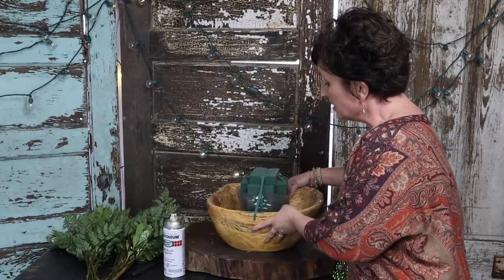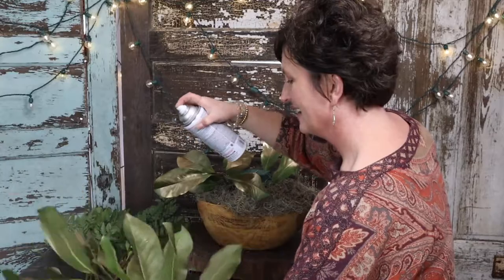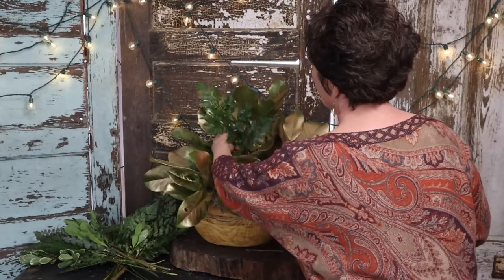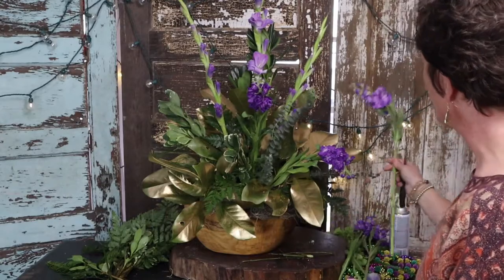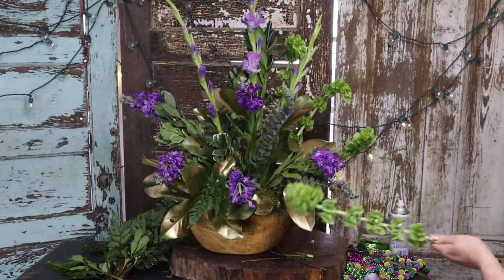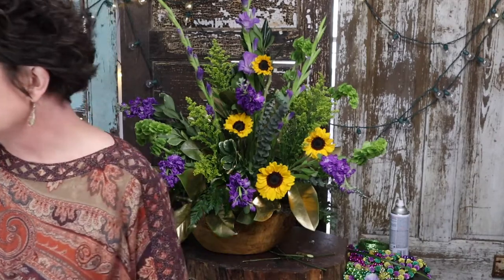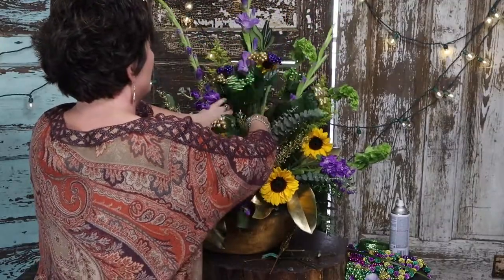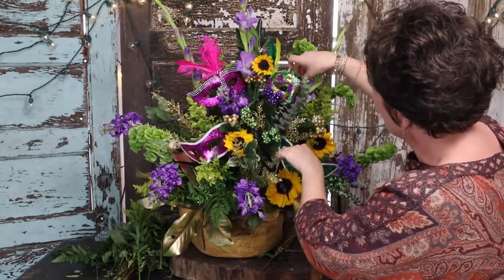Mardi Gras Party Arrangement - Flowers by the Bunch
Happy late Mardi Gras! We made this custom ordered arrangement for a Mardi Gras Ball. We hope you all had a wonderful Mardi Gras and a great rest of the week! If you have any questions about the piece don't hesitate to ask in the comments. Thank you all for the support on the recent videos and for the support on our other socials! If you want to catch a live stream, we go live every Tuesday and Thursday at 4pm CST on Facebook!